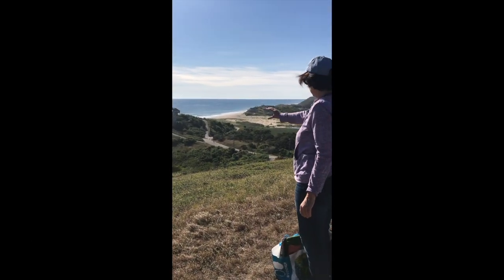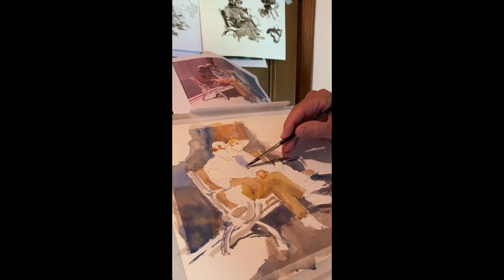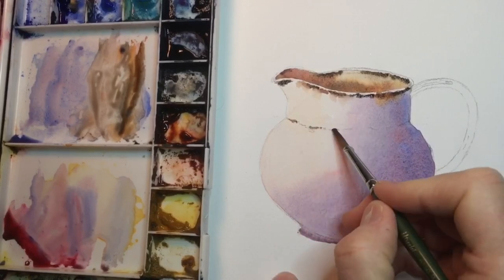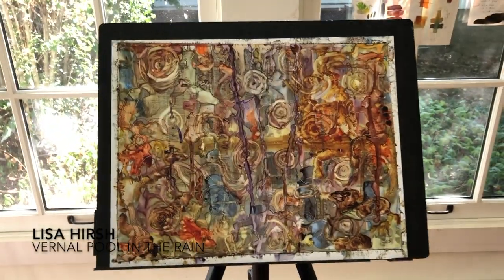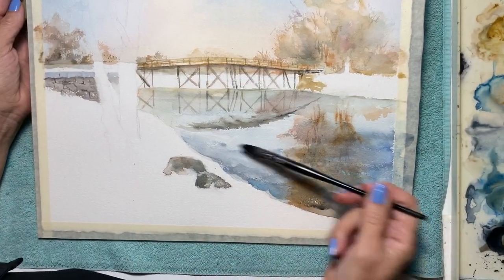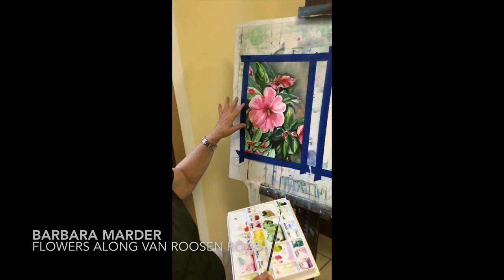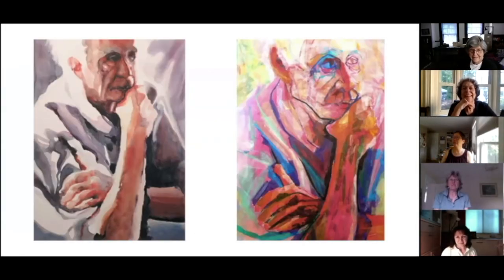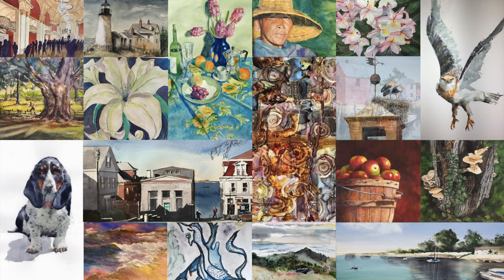The Newton Watercolor Society